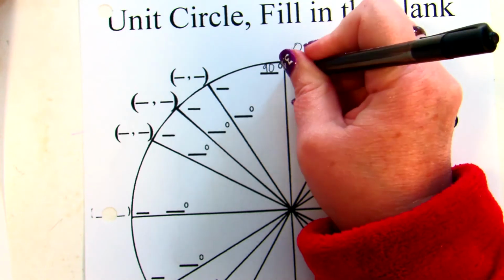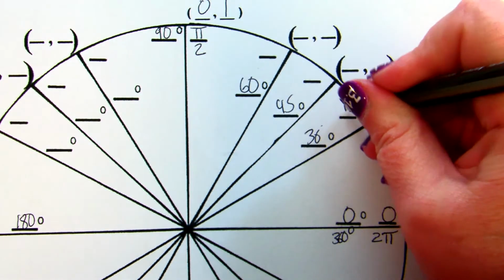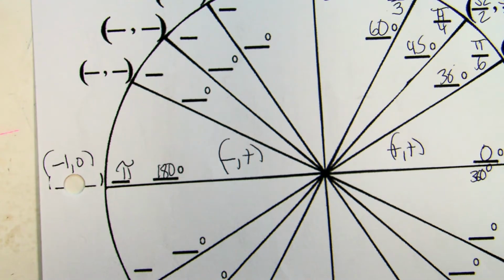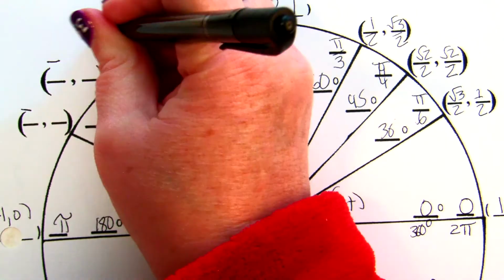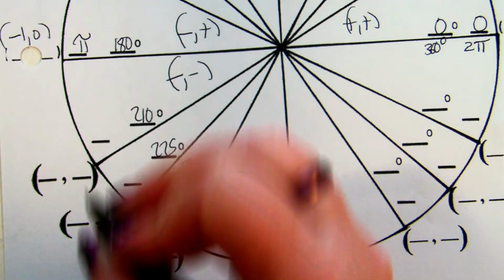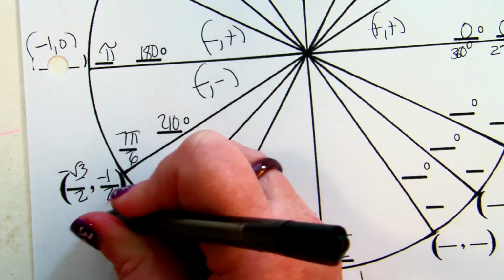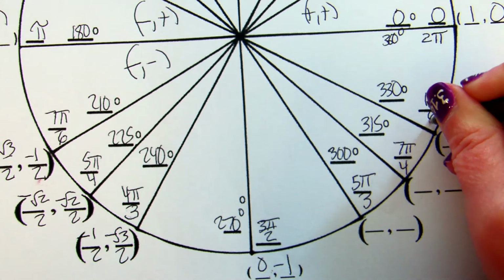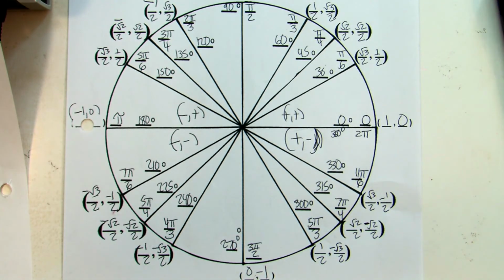7 3 Day 3 Part 2